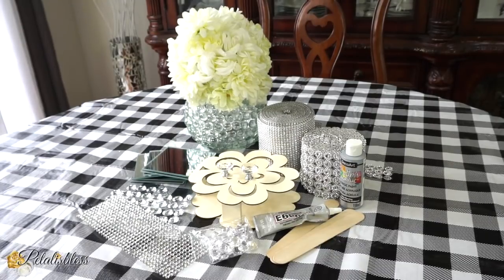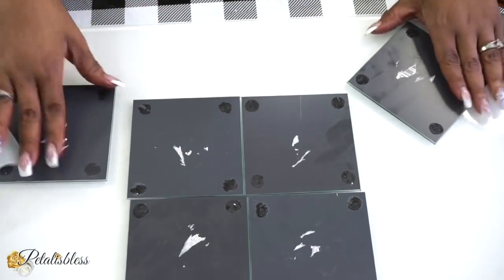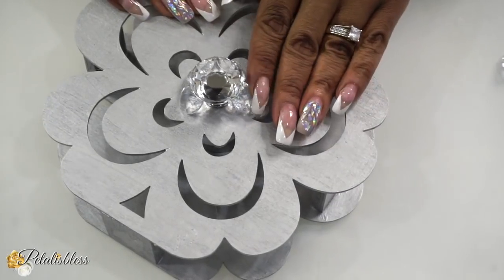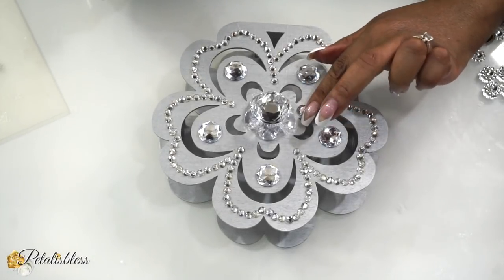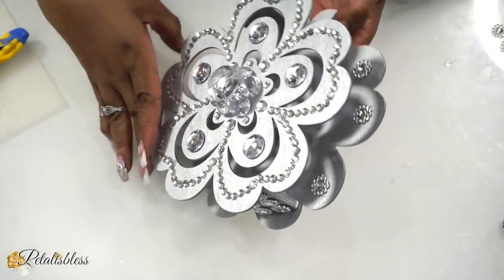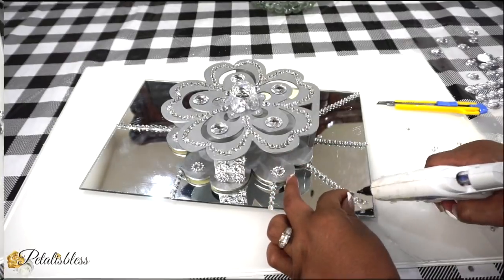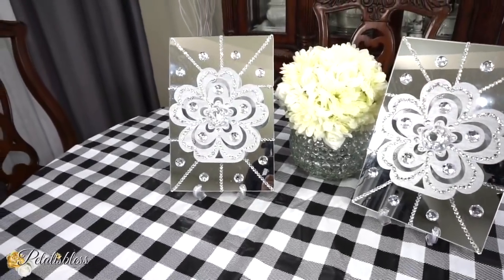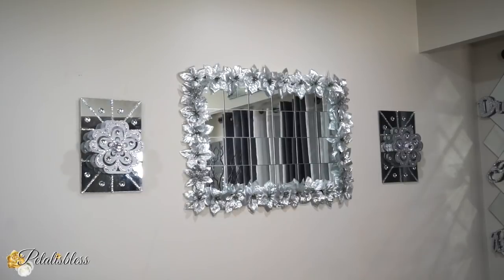DIY DOLLAR STORE GLAM MIRROR DECOR | DIY WALL SCONE DIY GLAM HOME DECOR IDEAS FOR SPRING/SUMMER 2020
Hi everyone I hope you all have had a wonderful week so far!
❤️ Thank you all so much who show love and support. I am so grateful for you. If you are new here welcome!

+ 12 Mirrors  (From Dollar Tree)
+ Wood Flower Decor  (From Dollarama Or Any Craft Store)
+ Stone Gems (From Dollar Tree Or Dollarama)
+ Foam Board (From Dollar Tree)
+ E6000 Glue (From Walmart)
+ Hot Glue Gun & Gorilla Glue Sticks (From Walmart)
+ Silver Acrylic Paint (From Dollar Tree Or Dollarama)
+ Large & Small Bling Gems (From Walmart Or Dollarama)
+ 2 Large Bling Nob (From Amazon)

     Box Lights